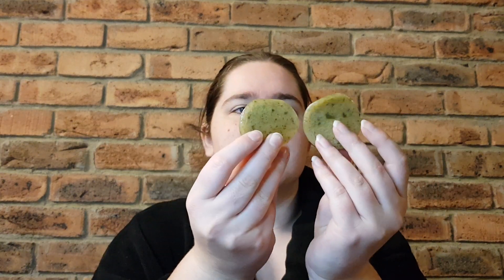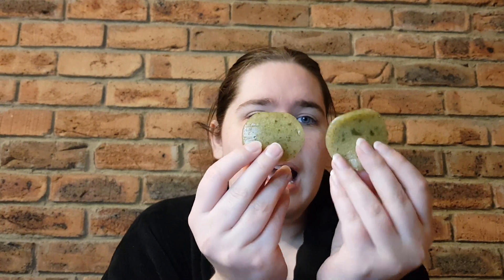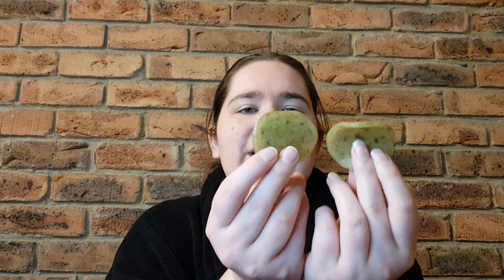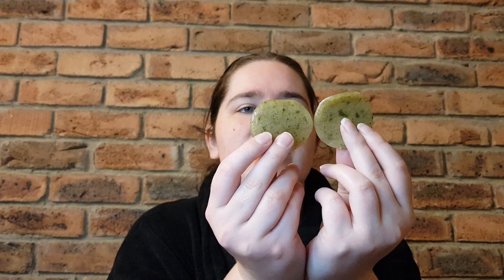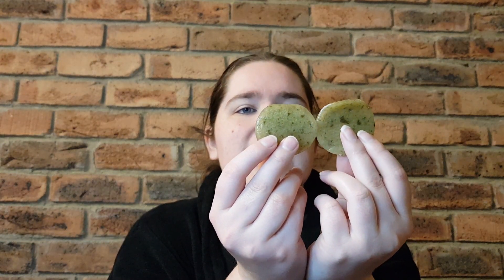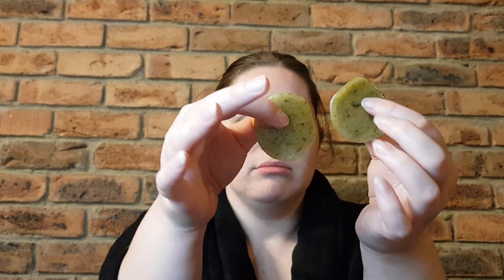Cucumber Eye Pads: LUSH Reviews #542